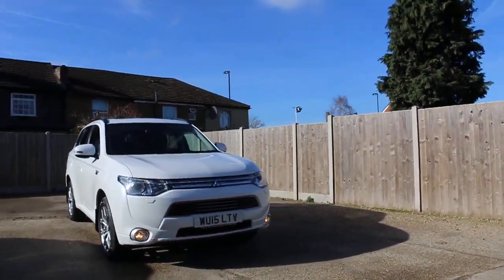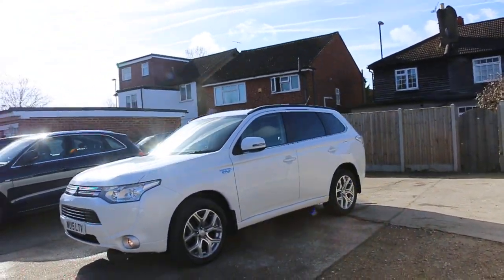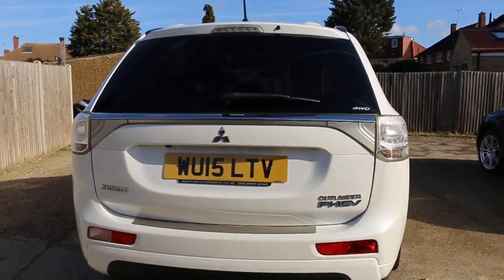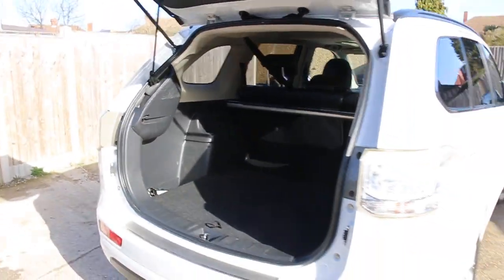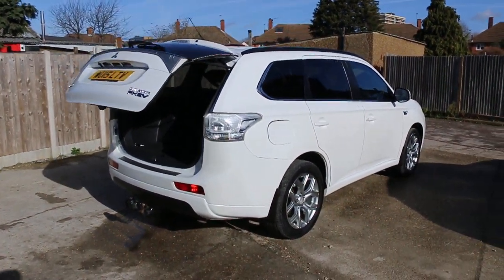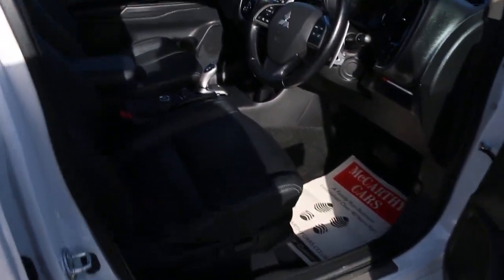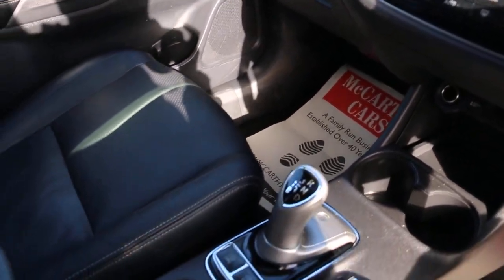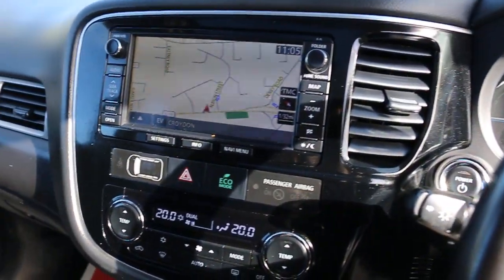Mitsubishi Outlander 2.0 PHEV Hybrid GX4h Auto AWD 4x4 WU15 LTV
Mitsubishi Outlander 2.0 PHEV Hybrid GX4h Auto AWD 4x4 4WD Sunroof Sat Nav Rear Cam Bluetooth DAB Full Leather Heated Seats Demo Plus 1 Owner Only 64,000 Miles Service History Free Road Tax WU15 LTV